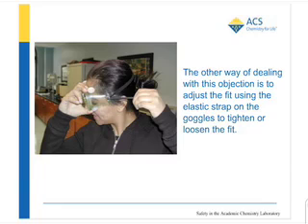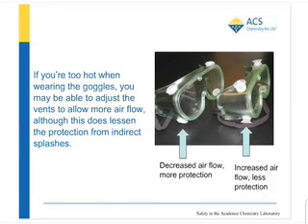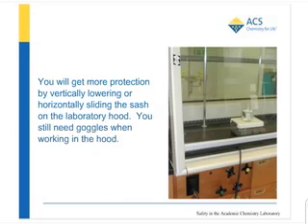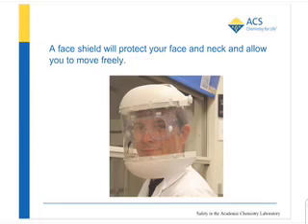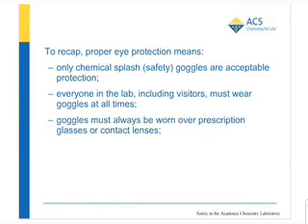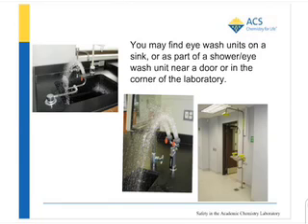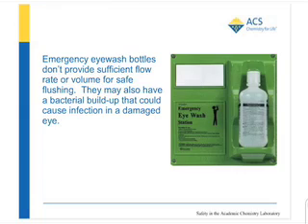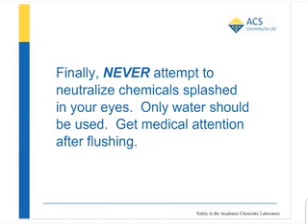Safety in the Academic Chemistry Laboratory-Eye Protection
This presentation describes what type of eye protection is necessary and acceptable in the laboratory.